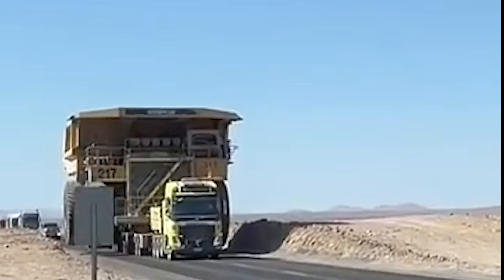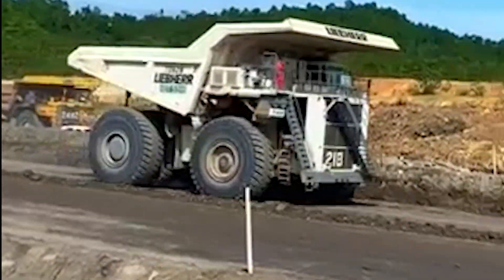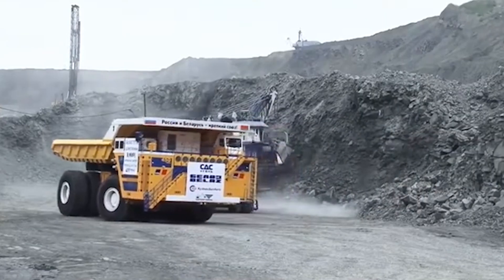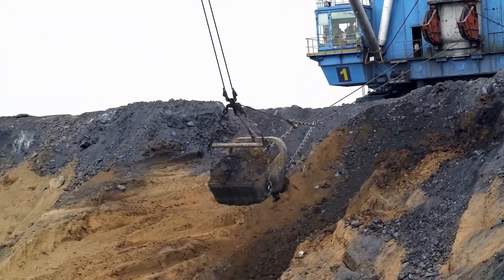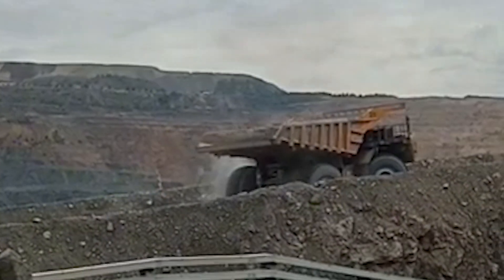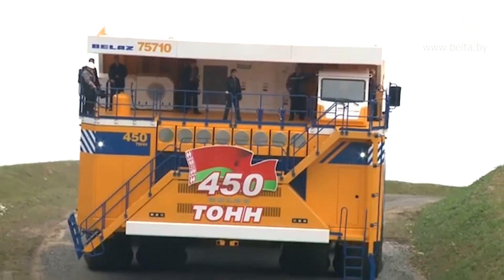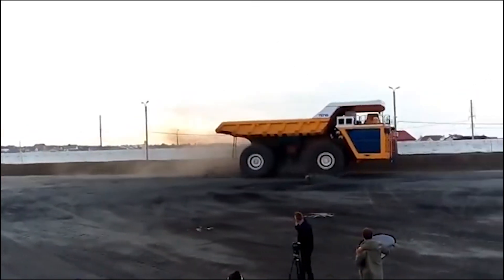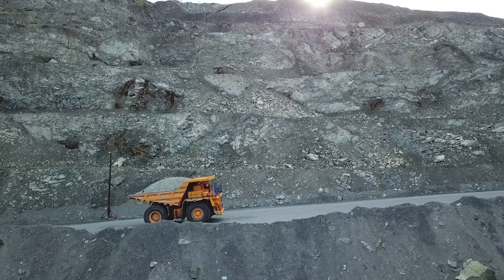Meet the Heaviest Truck in the World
Meet the BelAZ 75710, the heaviest truck in the world, built to redefine heavy-duty machinery! In this video, we take you deep into the heart of the world's most extreme mining sites, where this mechanical behemoth carries an astonishing 450 tons of material—equivalent to 75 fully grown elephants—on a single trip.
From its 4,600 horsepower engines and remarkable handling to its record-breaking payloads and cutting-edge technology, the BelAZ 75710 is a true marvel of engineering. We dive into its design, capabilities, and its role in the future of mining, exploring how this giant is pushing the boundaries of what's possible with heavy machinery.
Discover how the BelAZ has earned its place in the Guinness World Records, its groundbreaking autonomous and hybrid systems, and why it’s not just a truck—it’s a legacy of innovation that will change the future of mining.
🔧 Key Highlights:
Unbelievable 450-ton payload
Record-breaking 503.5-ton haul
Hybrid and autonomous technology for a sustainable future
A deep dive into the BelAZ 75710’s monstrous power and capabilities